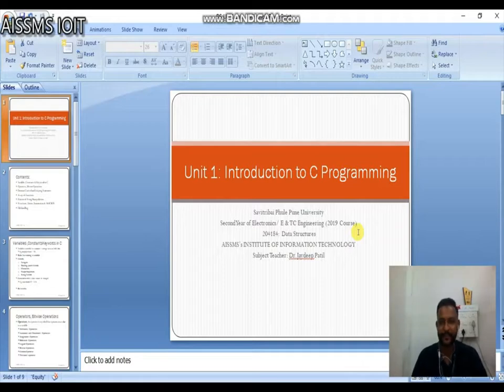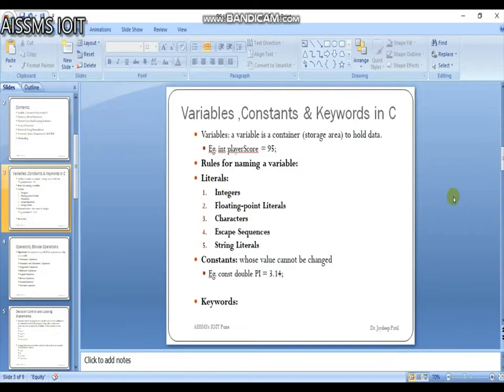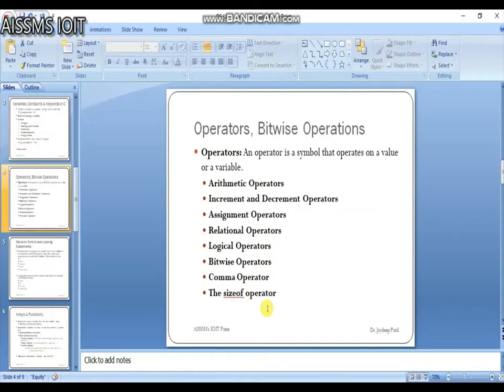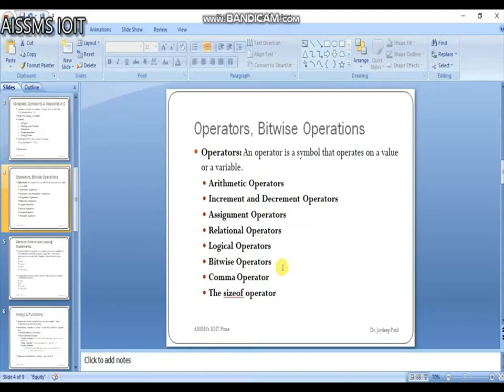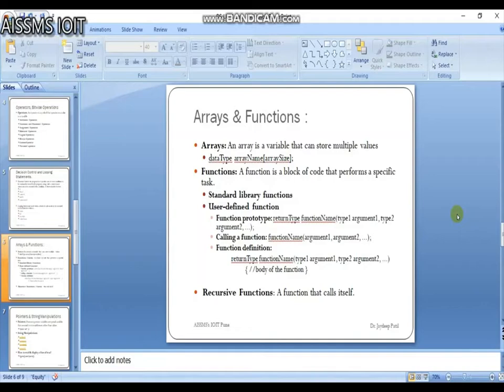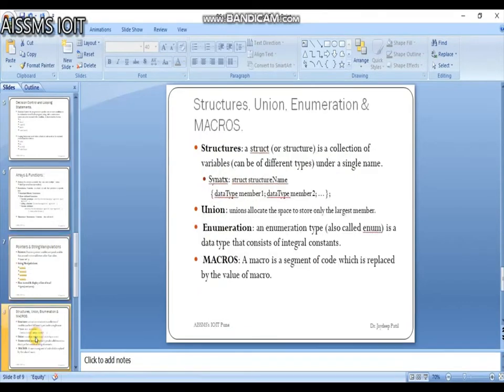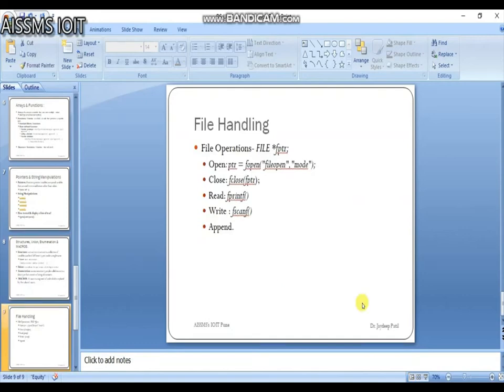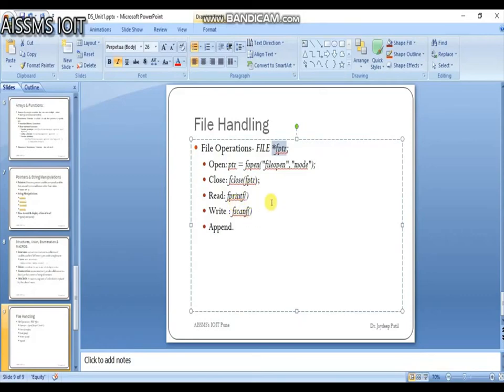Introduction To C Programming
Video By:-Dr. Jaydeep Patil
Assistant Professor
(AISSMS IOIT Pune)
Subject:Introduction to C programming
SE E&TC
In this video, I am going to explain you “C programming Concepts”, in fact I will cover first unit of Data Structure(SE E&TC 2019 pattern- Introduction to C programming ).
In this video you will get ideas of C programming concepts in very precisely.
Here’s what you’ll learn in this video:
First. I will explain you “C Fundamentals” like Variables, Literals, Constants and Keywords in c programming along with examples.
Next, I will show you Operators and Bitwise operations in shortly.
After that I will cover “Decision Control and Looping Statements”. From this point you will understand how to use conditions while doing programming.

In next tip of this video, you will get ideas of “Arrays & Pointers:“, also you will understand Functions, Recursive Functions , String Manipulations, Structures, Union, Enumeration & MACROS.

Finally I will explain you “File Handling: File Operations- Open, Close, Read, Write and Append.